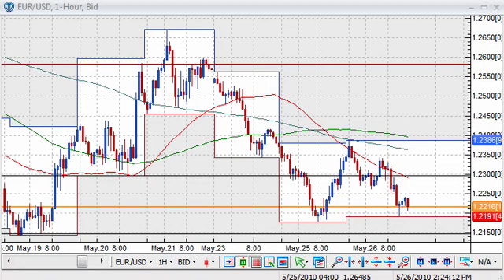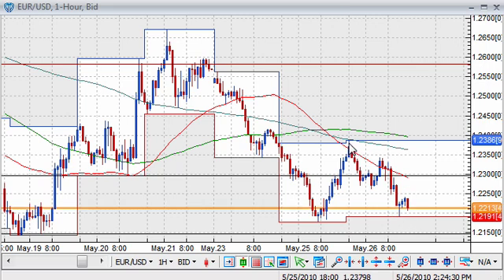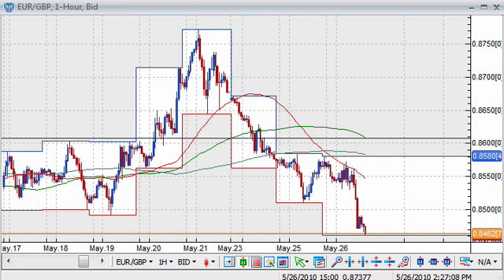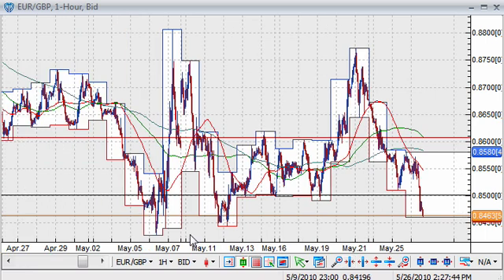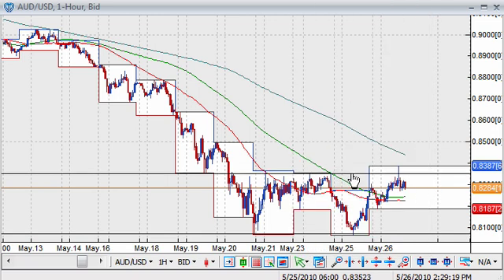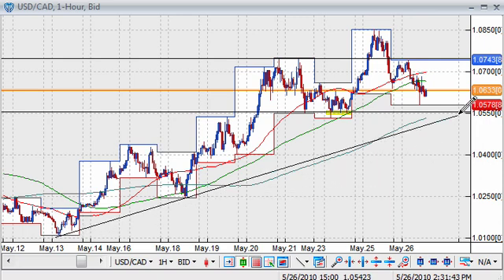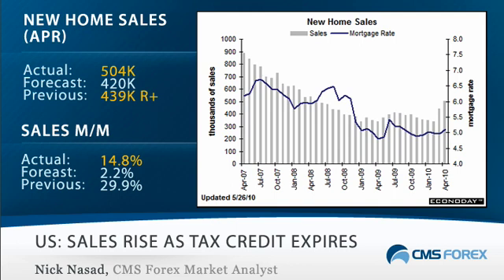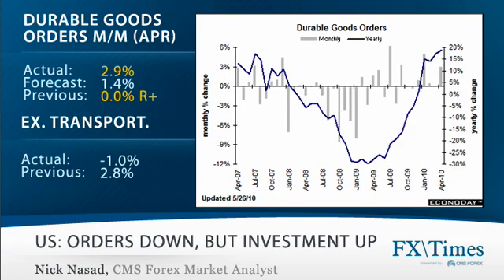Daily Video Recap (5/25): Spain Continues to Pressure Euro, US Posts Positive Data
The Euro remained pressured today on fears the sovereign debt crisis could turn into a banking crisis, impacting growth for the Euro-zone going forward. The EUR/USD pair fell back down near 1.22. Commodity currencies were higher overnight and some positive US data helped US equities which were higher on the day following gains in Asia and Europe.

Analyst: Nick Nasad

Open up a free practice account and start trading Forex today.